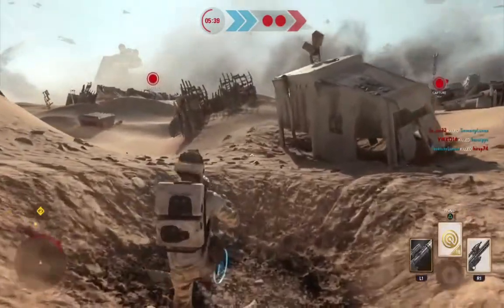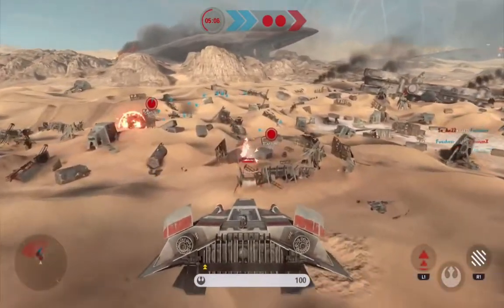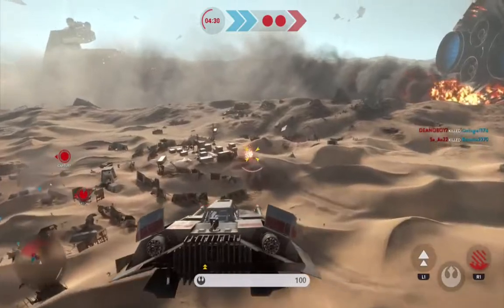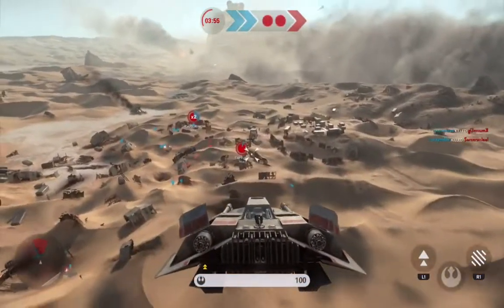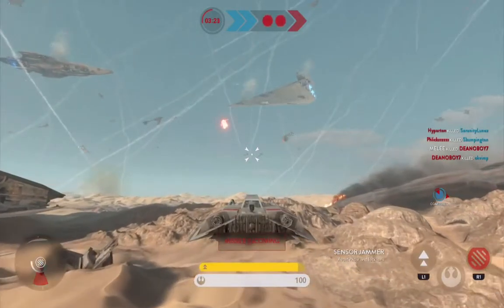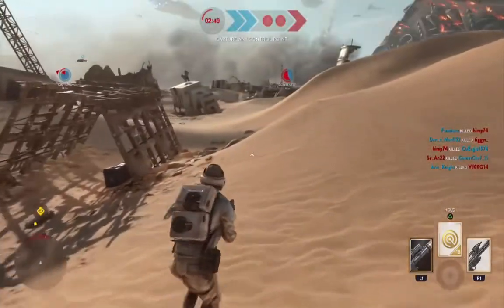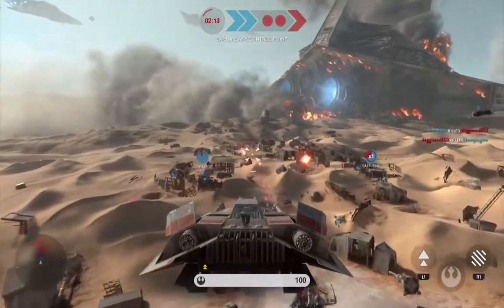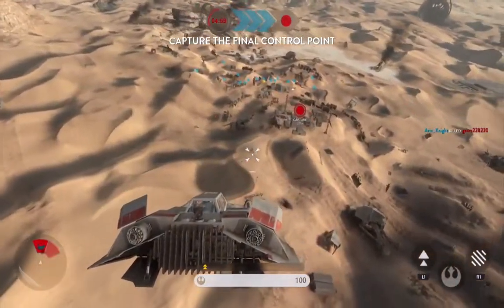The Battle of Jakku: STAR WARS History Lesson | STAR WARS BATTLEFRONT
Me being a massive Star Wars fan and all. I just have to explain the links between the previous Star Wars movies, the new upcomingStar Wars movie (The Force Awakens) and the Jakku DLC/Maps in Star Wars Battlefront.